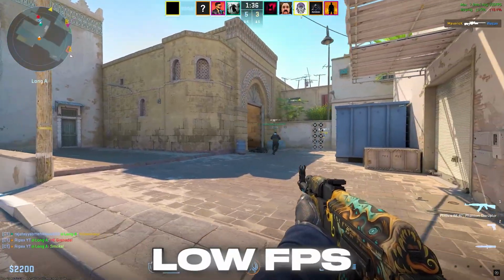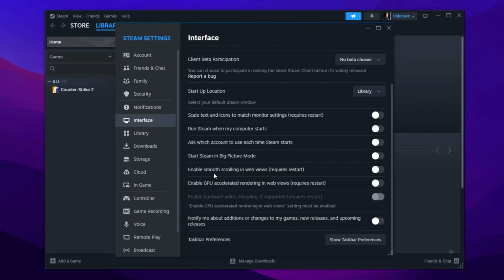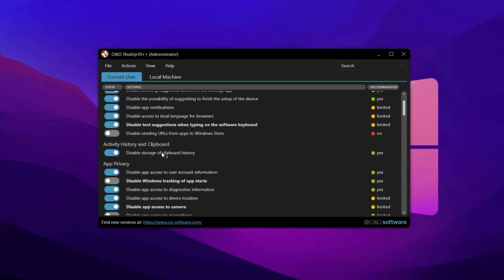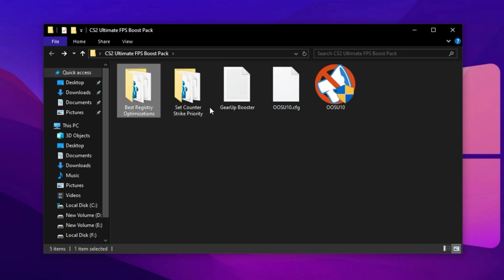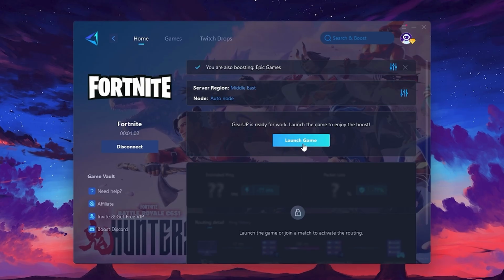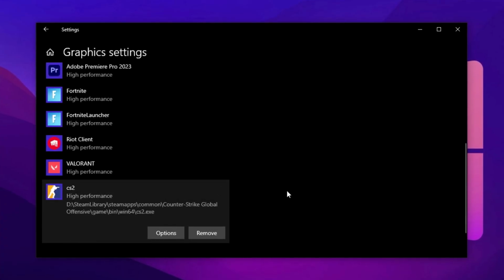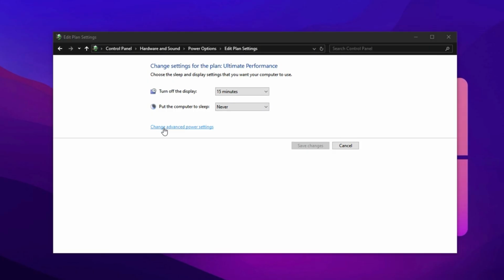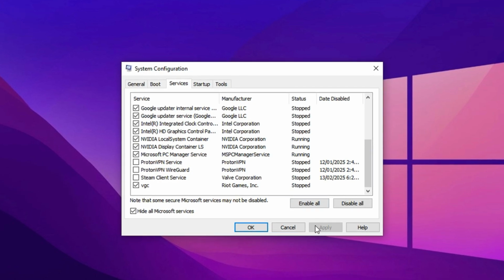CS2 FPS BOOST + FIX FPS DROPS & LAG (Updated MAY 2025)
Tired of low FPS, stutters, and random lag spikes in Counter-Strike 2? In this updated April 2025 guide, I’ll show you how to boost your FPS, reduce input lag, and make CS2 run smoother than ever — whether you're on a low-end or high-end PC.

We’ll walk through pro-level optimizations, in-game settings, Windows tweaks, and system tools that actually work. If you want better aim, smoother gameplay, and zero stutters, this is the CS2 optimization guide you need.

Video Chapter:
00:44 – Optimize Steam Settings
02:42 – CS2 Ultimate Performance Pack
07:57 – Optimize Windows Settings
09:59 – Optimize GPU Settings
11:09 – Optimize Power Settings
12:41 – Disable Background Services
13:49 – Outro & Final Tips